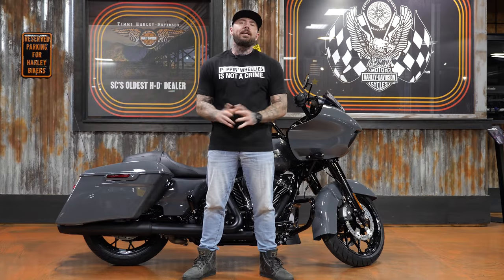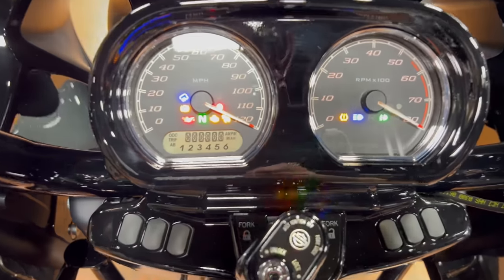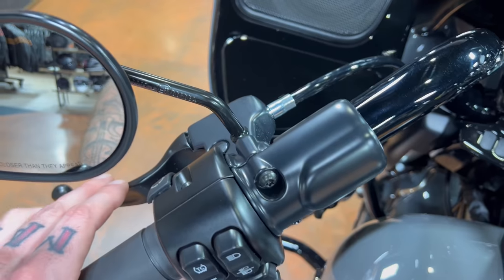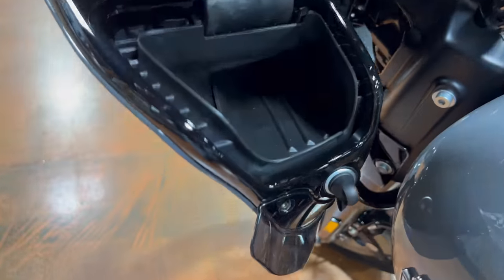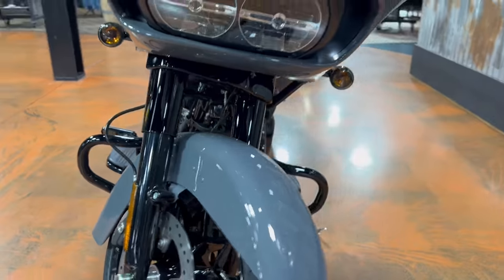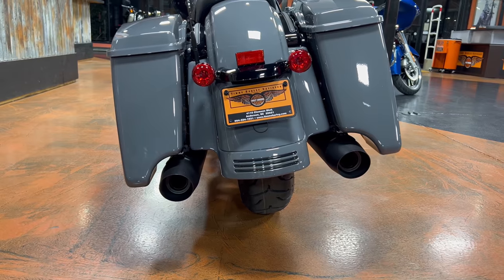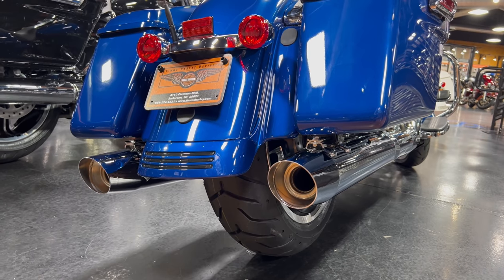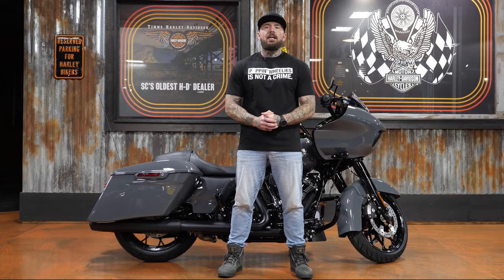2022 Harley Davidson Road Glide Special (FLTRXS) FULL review!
In the video I review the 2022 Harley Davidson Road Glide Special FLTRXS. This bike is easily one of the company's most popular bikes.

If you're interested in this bike it is available at the time of this video going up.

Tucker Speed
Code: THROTTLE